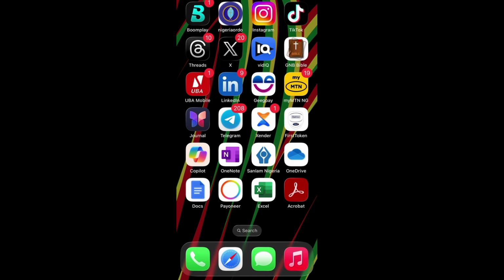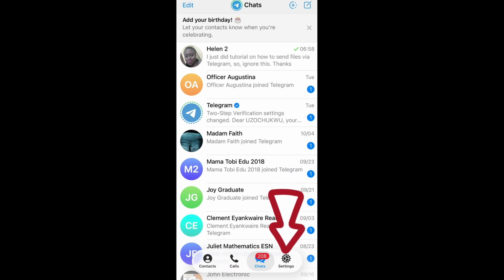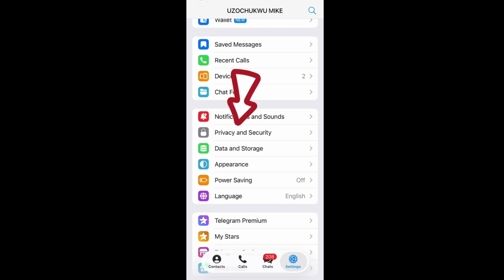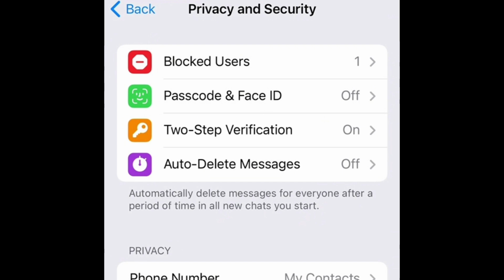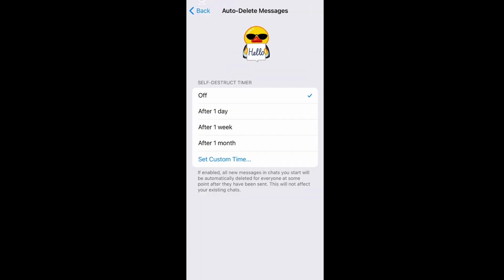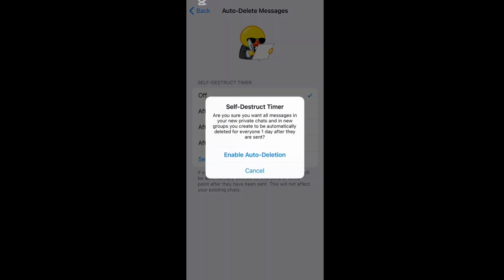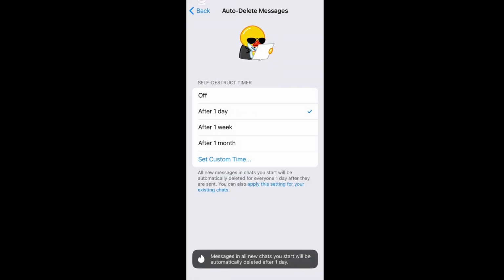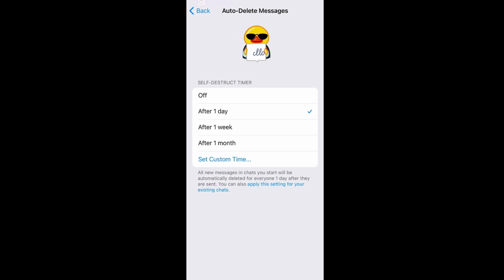How to Enable Auto Delete Messages in Telegram Mobile App - Telegram Disappearing Message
In this video tutorial, you will learn how to enable auto delete messages in Telegram Mobile app. Automatic message deletion in chats is one of the ways to stay private while using messaging apps. WhatsApp for example calls this disappearing message. So in this Telegram video tutorial, you will learn about Telegram disappearing message.